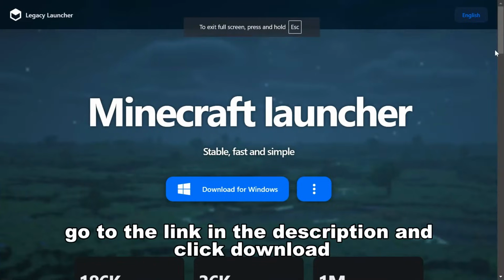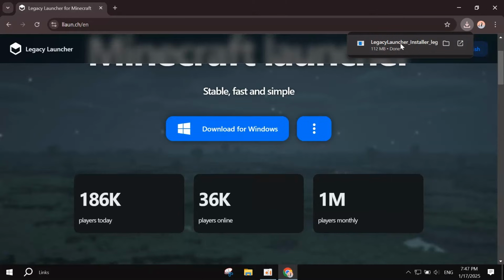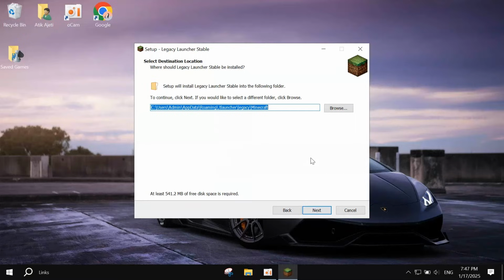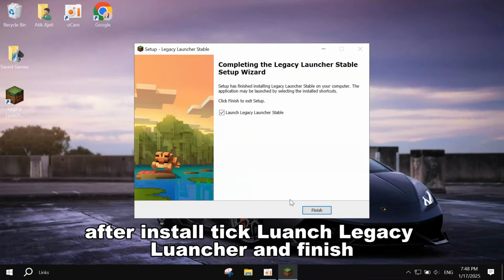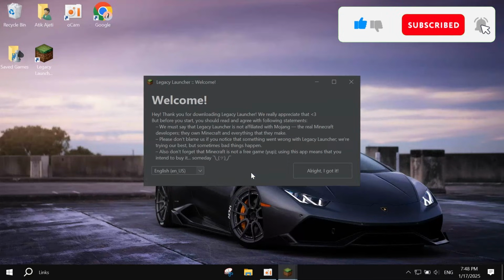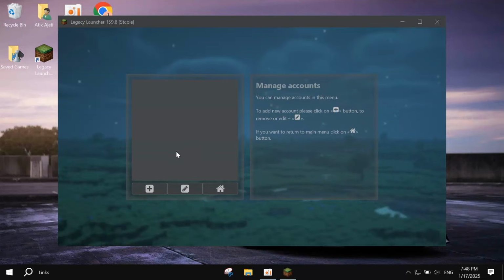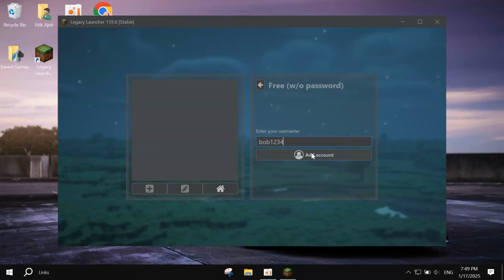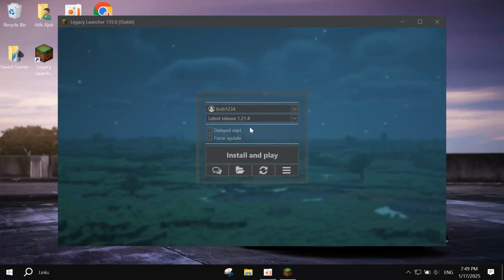How to Install Legacy Launcher in 2026: Updated Guide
LEGACY LUANCHER